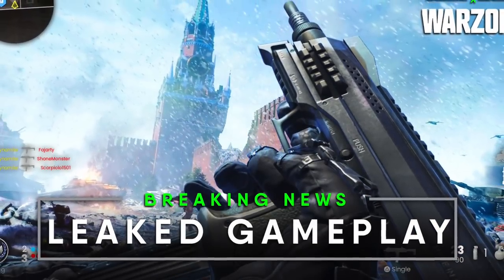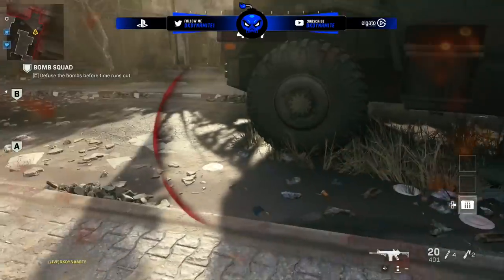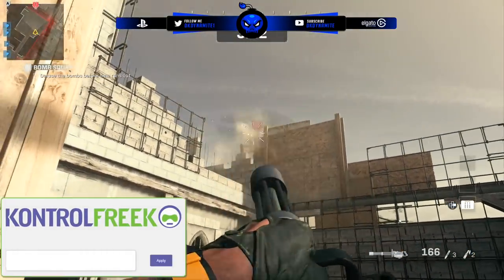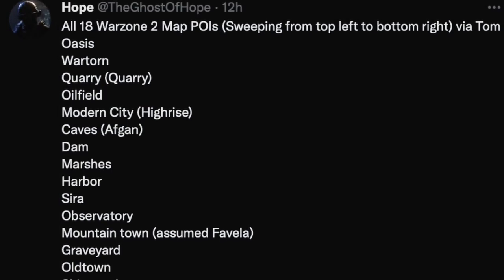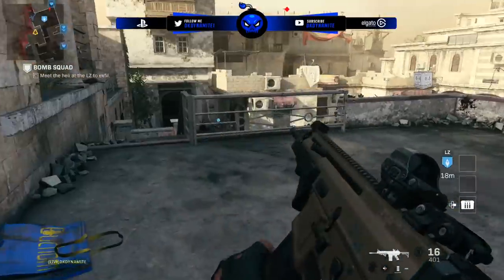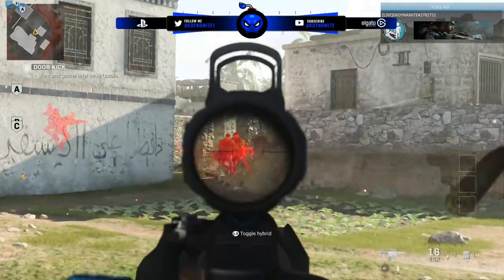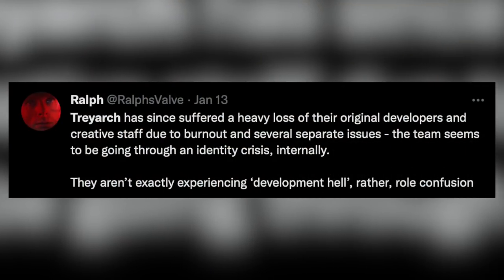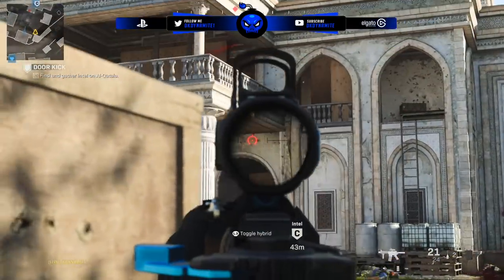Modern Warfare 2 LEAKED Gameplay & Pre Order Bonus? | 4 Remastered Maps, Warzone 2 Sneak Peak & MORE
Blackout RETURNING in Warzone 2 Explained | HUGE NEW Black Ops Game Update & Exclusive News!

Timestamps
0:00 - Introduction
0:56 - Cold War Year 2 Update CONFIRMED For Tomorrow.. W
1:19 - I Can’t Believe This Bundle ISN’T Real.. Unleash The KRNG!
2:01 - 4 Remastered Maps Confirmed to Return in MW2 Explained
2:37 - More Remasters We’re Supposed to Release in MW2019?
3:26 - So About That Leaked Gameplay.. What Does it All Mean For MW2
4:23 - Why is Early Footage Always Recorded Off Cheap Phones Lul
4:50 - Activision is Playing it Smart With What They Strike Down
5:28 - All 18 Points of Interest Coming to Warzone 2 Revealed
5:57 - Pre Alpha Gameplay & Tutorial Mode Explained For WZ2
6:36 - Warzone 2 Minimap Sneak Peak & Secret Code Name Reveal
7:22 - New DLC Download Found By Playstation Size.. What is It?
8:07 - Upcoming Pre Order Bonus Weapon For MW2 Found..
9:02 - CharlieINTEL & Activision “Respond” to Leaks? Hmm
9:52 - Who To Trust With The Rumors, It’s All a Bit Fishy..
10:55 - They “Confirmed” The Early DMZ / Warzone 2 Details
11:39 - Update On Activision Being Bought Out By Microsoft!
12:23 - Closing Statements

                                           💣 ~dkdynamite~ 💣